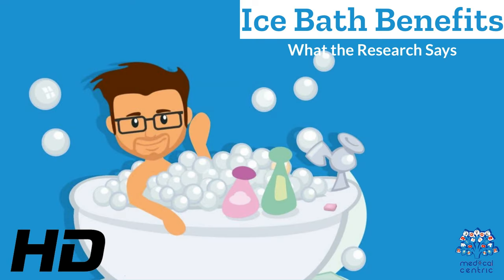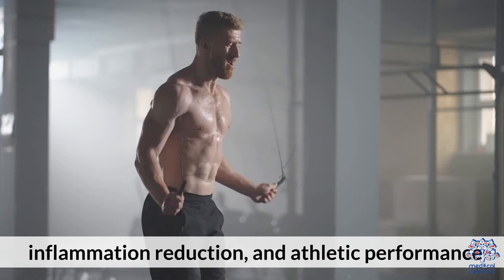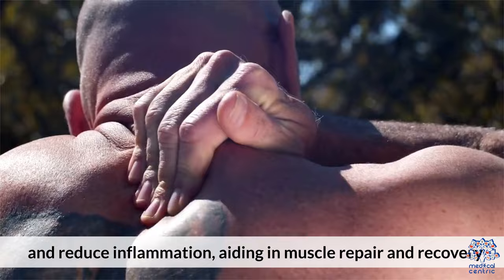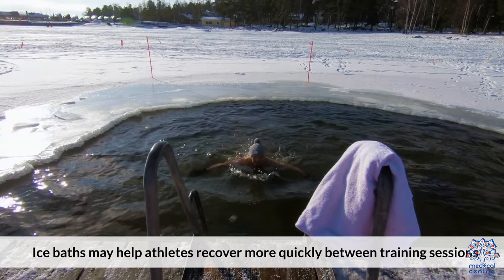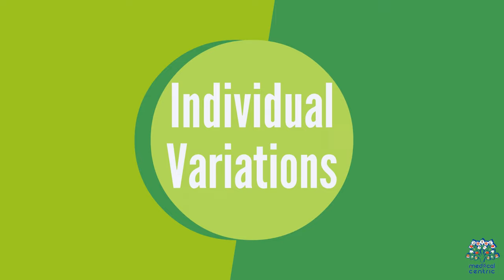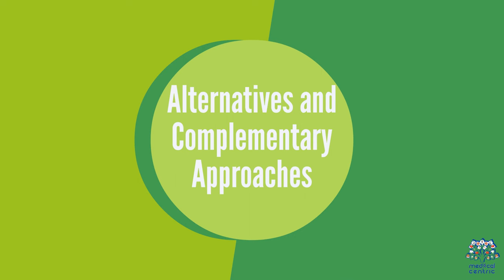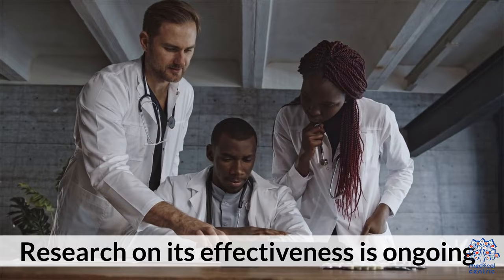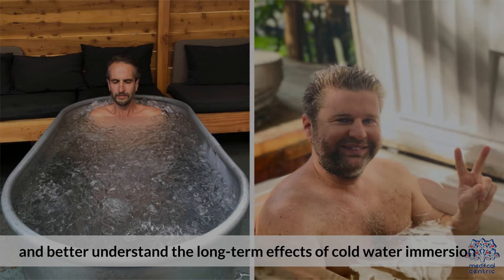Ice Bath Benefits Explained: The Scientific Truth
Today, we're taking a refreshing plunge into the topic of ice baths and their incredible benefits, all supported by research. Whether you're an athlete looking to enhance your performance or someone seeking overall well-being, this information is for you.

[SEGMENT 1: The Science Behind Ice Baths]
Ice baths have been used for centuries, but what does science have to say about their effectiveness? Let's take a closer look at the research:

Muscle Recovery: Studies have shown that immersing yourself in cold water after intense exercise can help reduce muscle soreness and inflammation. This promotes quicker recovery and allows you to get back to your training regimen faster.

Improved Circulation: Cold exposure can trigger vasoconstriction and subsequent vasodilation when you warm up, enhancing blood flow and overall circulation. This can benefit cardiovascular health in the long run.

Pain Management: Cold therapy can help alleviate chronic pain conditions. Researchers have found that the numbing effect of ice baths can temporarily reduce pain and discomfort, providing relief to those with conditions like arthritis.

[SEGMENT 2: Mental Health Benefits]
It's not just about the physical perks; ice baths can also offer some surprising mental health benefits:

Stress Reduction: Cold immersion triggers the release of endorphins, which are natural mood lifters. It can help reduce stress and boost your mood.

Enhanced Mental Toughness: Regular exposure to discomfort in ice baths can improve your ability to handle stress and adversity, both mentally and emotionally.

[SEGMENT 3: How to Take an Ice Bath Safely]
Now that we know about the benefits, it's crucial to understand how to take an ice bath safely. Here are some tips:

Gradual Exposure: Start with shorter, less intense cold exposures, and gradually work your way up to longer and colder baths.

Hydration: Stay well-hydrated before and after your ice bath to avoid potential complications.

Consult a Professional: If you have any medical conditions or concerns, consult with a healthcare professional before incorporating ice baths into your routine.

[SEGMENT 4: Real-Life Success Stories]
To inspire you further, we've gathered some real-life success stories from individuals who have incorporated ice baths into their lives. These stories showcase the diverse range of benefits:

Athletic Performance: Hear from athletes who credit ice baths for improved recovery and enhanced endurance.

Chronic Pain Management: Discover how ice baths have offered relief to those dealing with chronic pain conditions.

[CONCLUSION]
In conclusion, the research speaks volumes about the numerous benefits of ice baths, from improved muscle recovery to mental well-being. However, it's essential to approach ice baths with caution and gradually incorporate them into your routine. Always consult with a healthcare professional if you have any doubts or concerns.